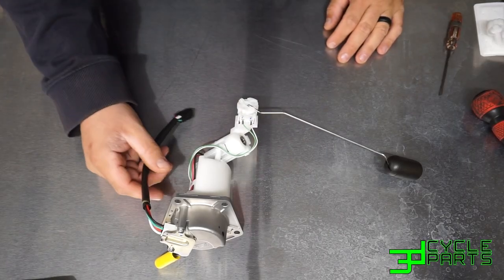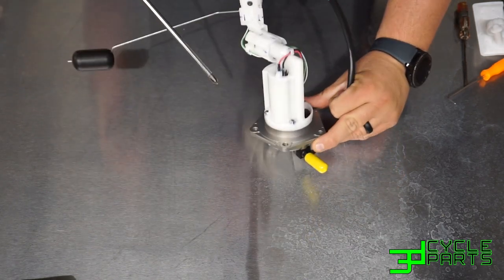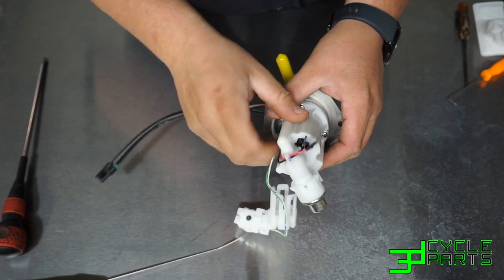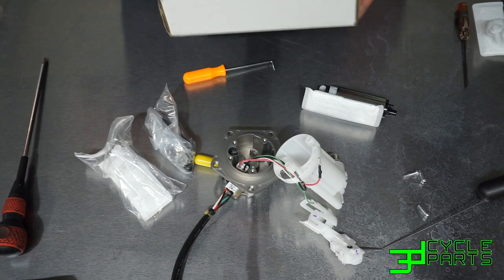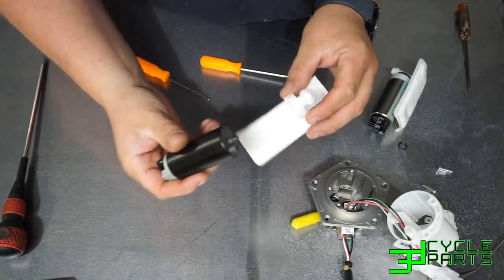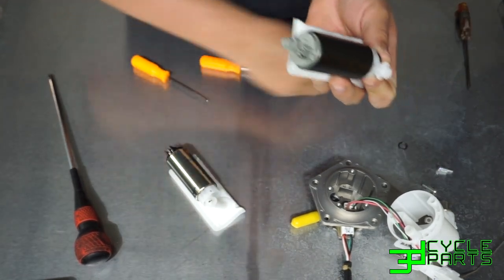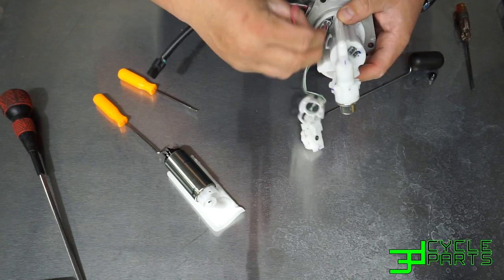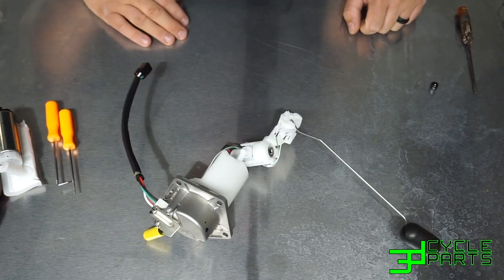How to replace 2022 KLR650 Fuel Pump in less than 10 minutes! - 3D Cycle Parts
NOTE: We now recommend re-using the stock o-rings when installing this pump, therefore we no longer include o-rings with them.